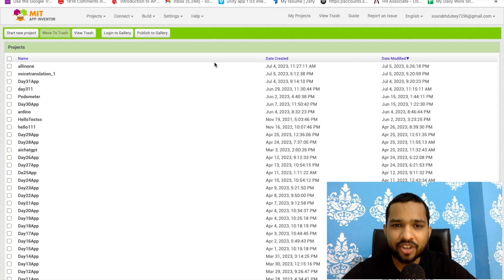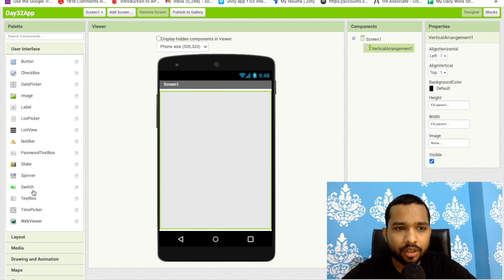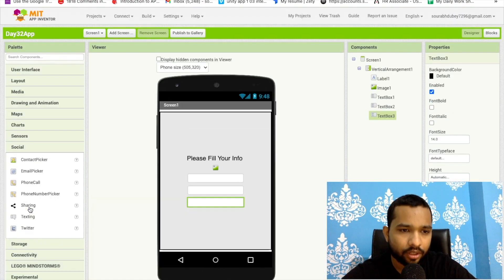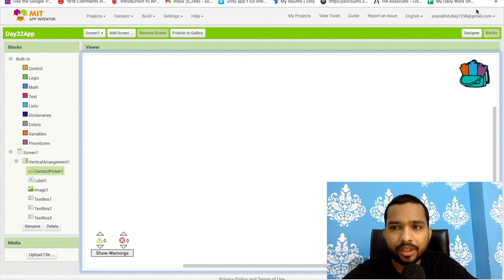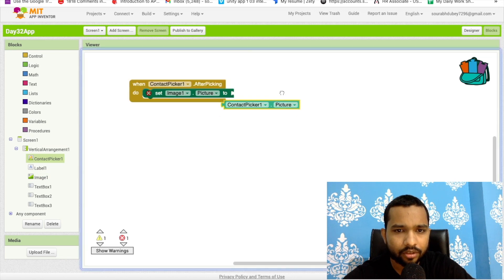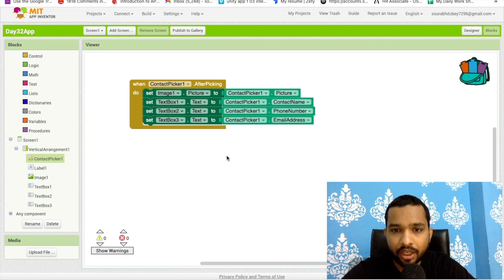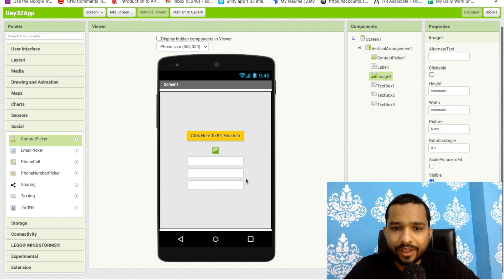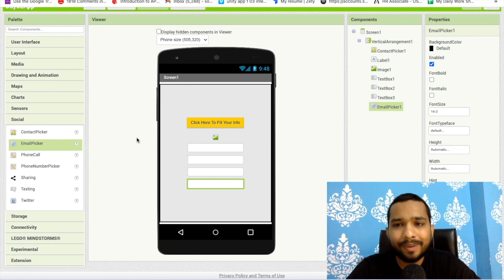How To Use Contact Picker and Email Picker in MIT App Inventor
Welcome to our YouTube tutorial on using the Contact Picker and Email Picker components in MIT App Inventor! In this video, we'll guide you step-by-step on how to effectively utilize these powerful features to enhance your mobile app development skills.

MIT App Inventor is a user-friendly platform that allows you to create Android applications without any prior coding knowledge. The Contact Picker and Email Picker components are essential tools that enable you to integrate contact selection and email functionalities seamlessly into your app.

In this tutorial, we'll cover the following topics:

Introduction to the Contact Picker and Email Picker components: We'll explain what these components are and how they can benefit your app.
Adding the components to your project: Learn how to add the Contact Picker and Email Picker components to your app's interface.
Configuring the Contact Picker: We'll walk you through the process of setting up the Contact Picker component, including selecting a contact and retrieving relevant information such as name, phone number, and email address.
Implementing the Email Picker: Discover how to use the Email Picker component to streamline the email sending process within your app, pre-filling recipient email addresses and subject lines.
Building a sample app: We'll guide you through building a simple app that demonstrates the functionality of both components in a practical way.
Testing and troubleshooting: Learn how to test your app and address common issues that may arise during the implementation process.
By the end of this tutorial, you'll have a comprehensive understanding of how to leverage the Contact Picker and Email Picker components in MIT App Inventor, empowering you to create more dynamic and interactive applications.

Whether you're a beginner or an experienced app developer, this tutorial is suitable for anyone looking to enhance their skills in mobile app development. So grab your computer, launch MIT App Inventor, and let's get started on incorporating Contact Picker and Email Picker into your projects!